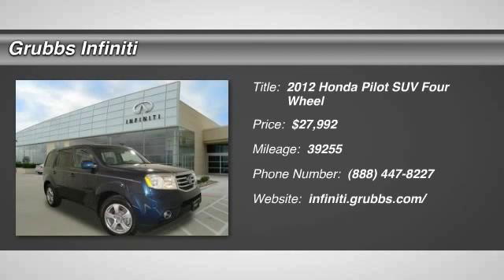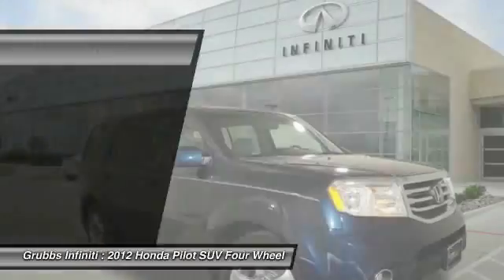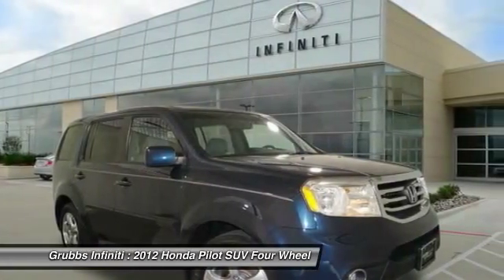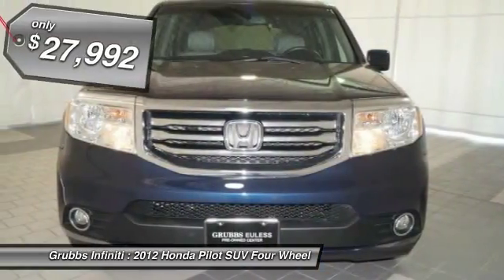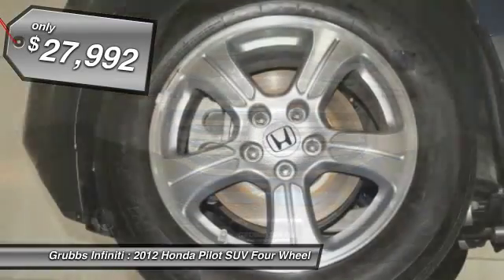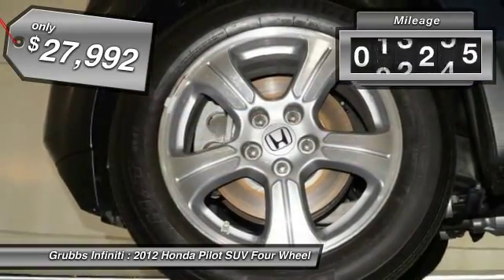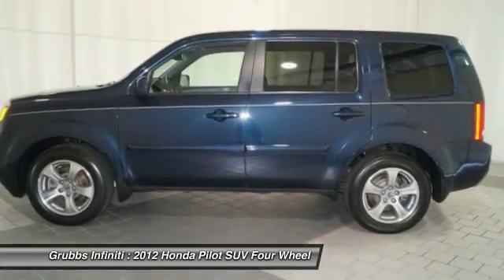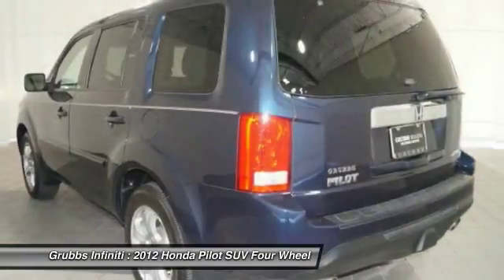2012 Honda Pilot Grapevine TX GCB055867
2012 Honda Pilot EX-L

Grubbs Infiniti
1500 Highway 114

You've never felt safer than when you cruise with anti-lock brakes, traction control, and dual airbags in this 2012 Honda Pilot EX-L w/DVD. This safe and reliable SUV 4X4 has a crash test rating of 4 out of 5 stars! According to a review from New Car Test Drive, Storage abounds in the 2012 Honda Pilot. Call today to test it out!